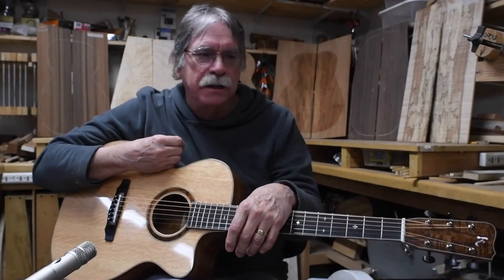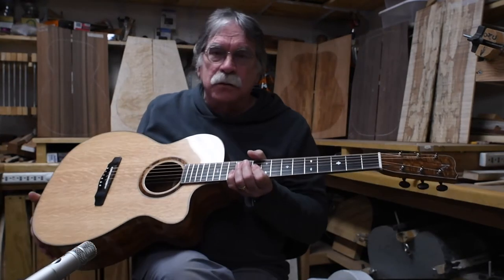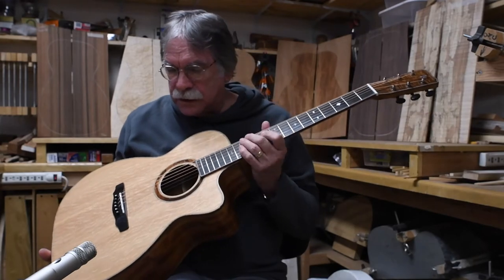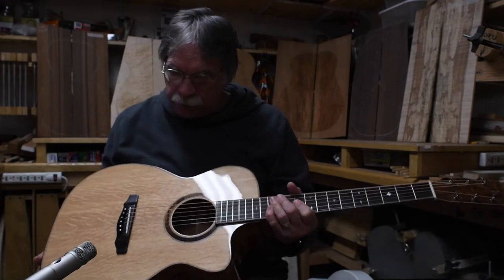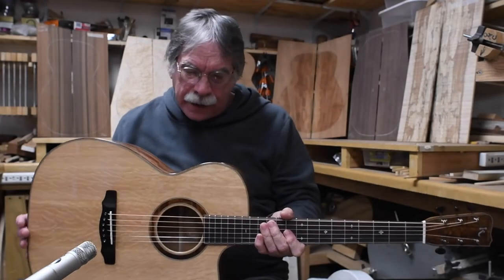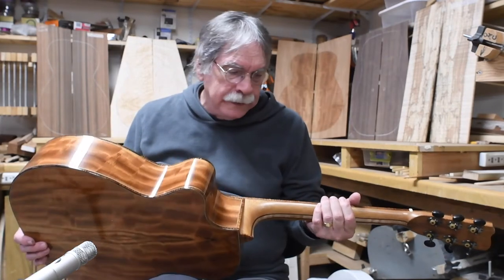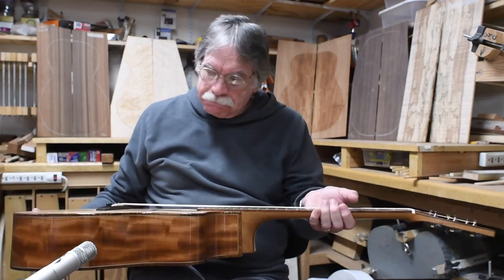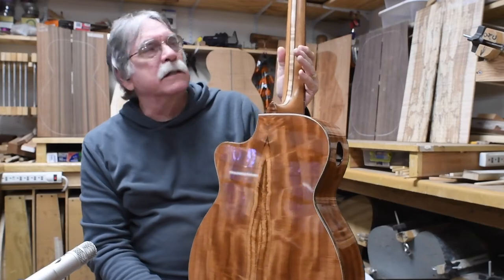2021 Stephen Kinnaird Bearclaw Sitka/Spanish Cedar OM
Stephen Kinnaird OM model with a Bearclaw Sitka Spruce top and Basket Weave Spanish Cedar back and sides. Soundport. Cutaway.  25.4" scale. Light strings.
Recorded with a Rode NT3 microphone.

Songs: Sweet hour of Prayer, Wildwood Flower, Jingling Round with Bells